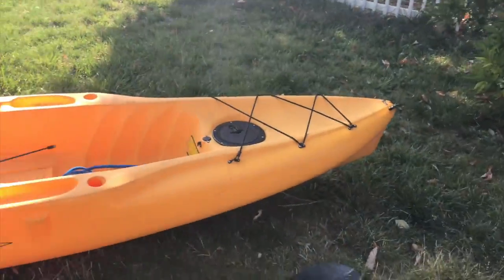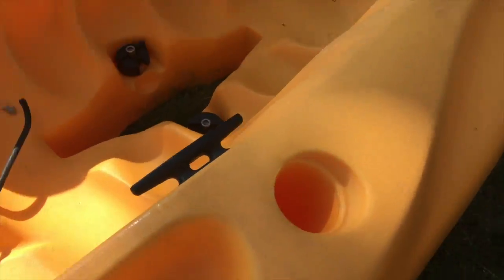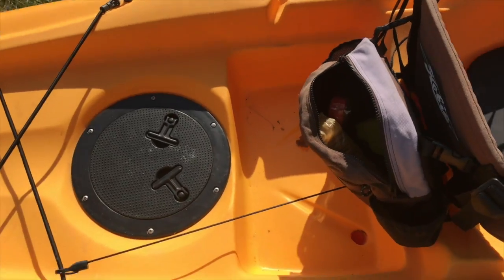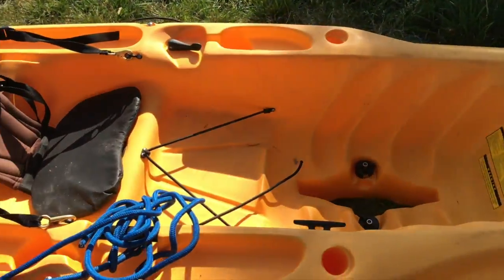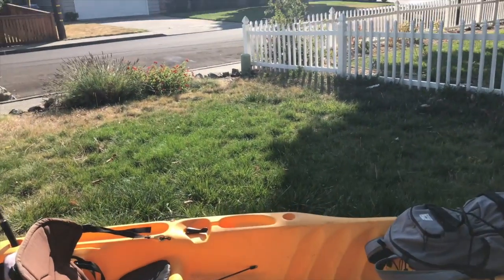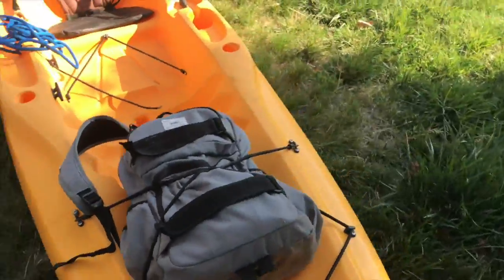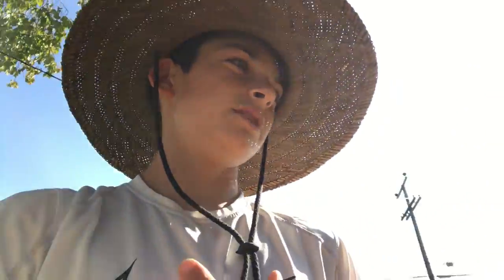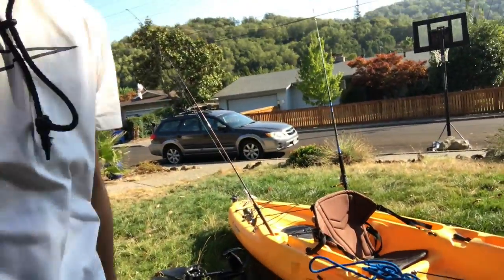NEW Kayak!! | pedal drive **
All three of us now have three kayaks. We are hoping to make some fire content for you guys comment some ideas of what u think I should add and some video ideas.